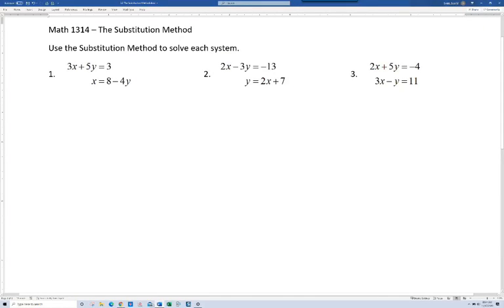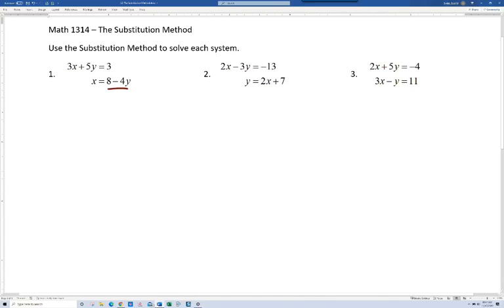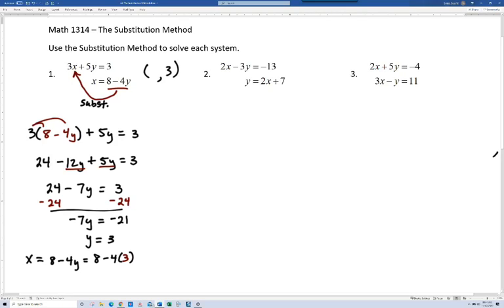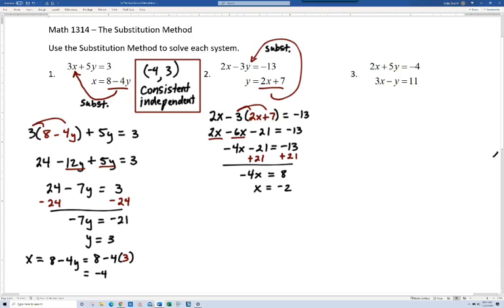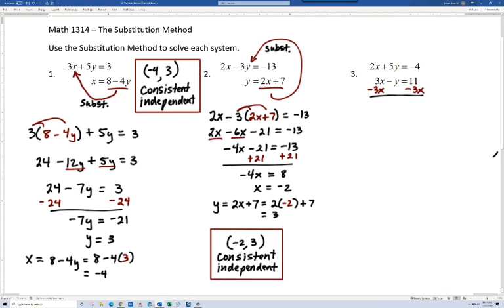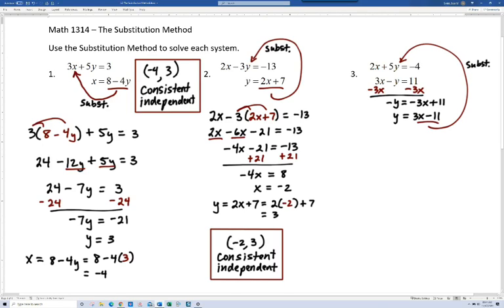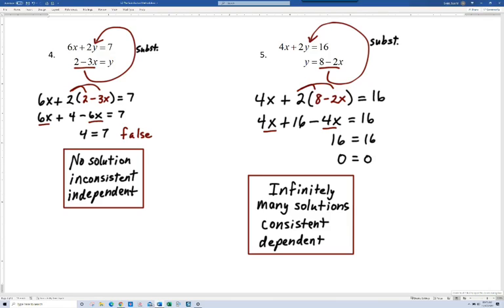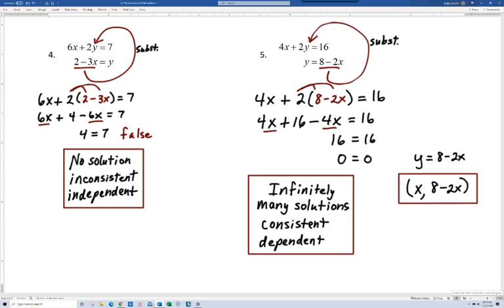Solving Systems of Equations Using the Substitution Method